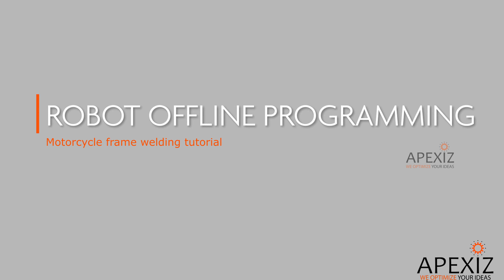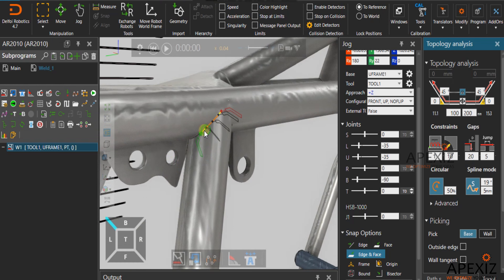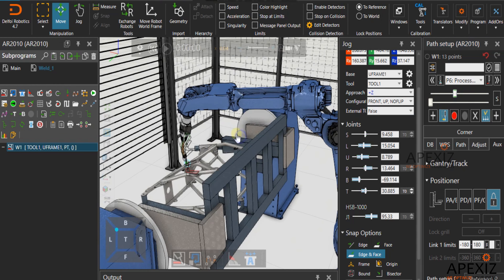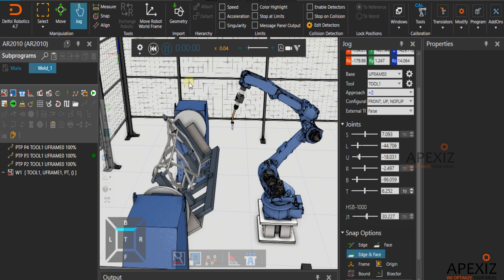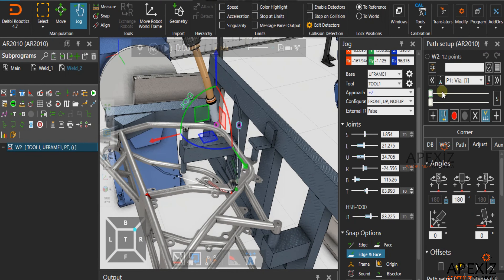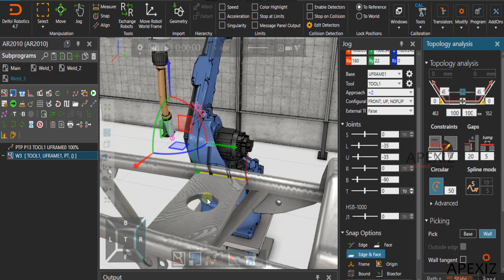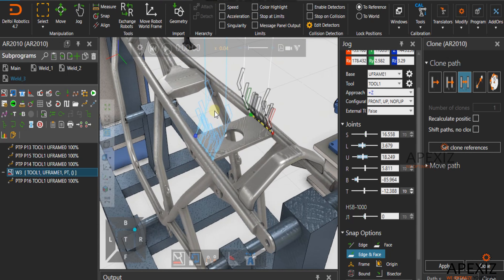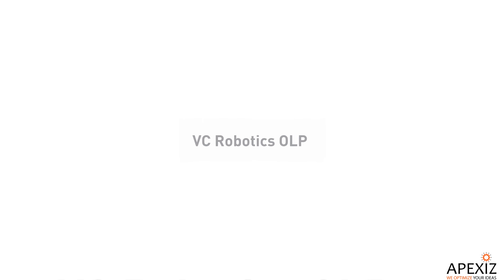Motorcycle Frame Welding Tutorial |VC OLP Software | APEXIZ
In the latest video we showcased an amazing video featuring the welding of Motorcycle frames. Now, we're back with another round to demonstrate just how effortlessly VC Robotics OLP generates weld programs automatically. See the magic! ✨

The tutorial is with clear explanation of the weld program in VC OLP software from Visual components.